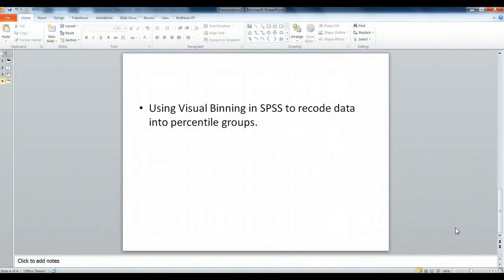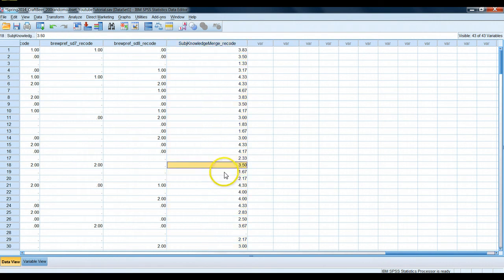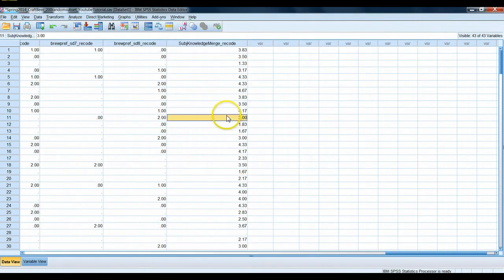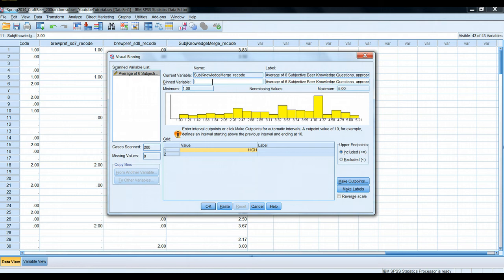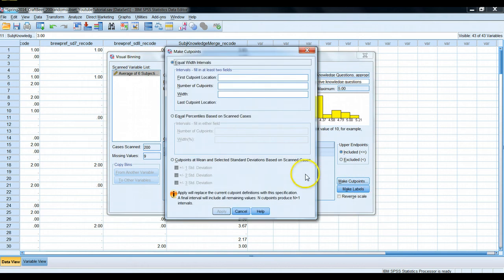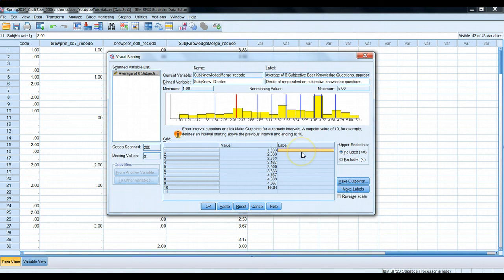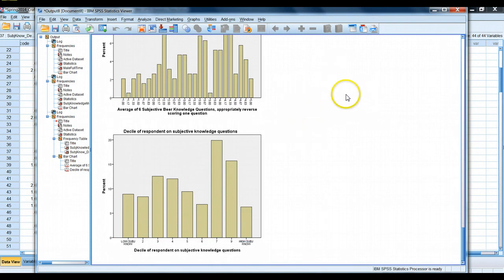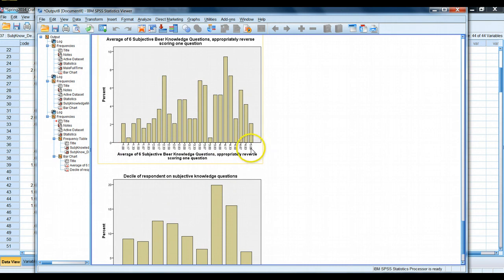Using Visual Binning to make Percentile Groups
This brief tutorial hows you how to make a new variable that organizes data by percentile.  We use the Visual Binning tool in SPSS.